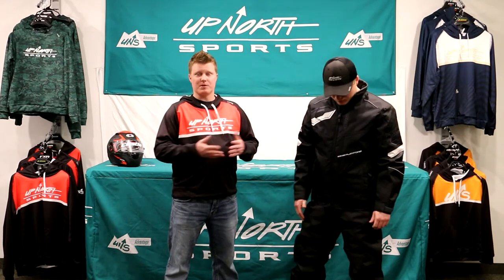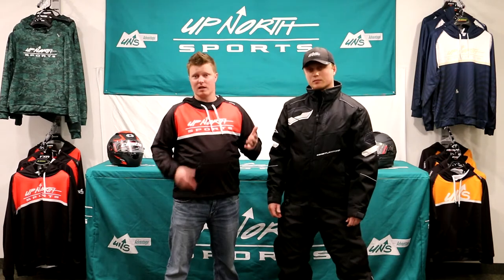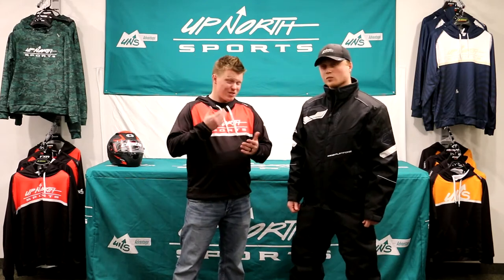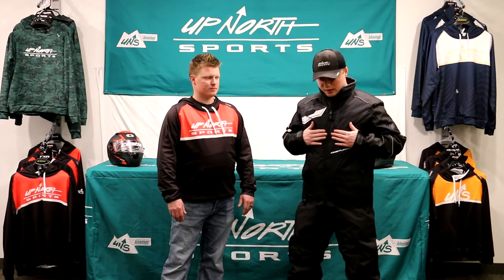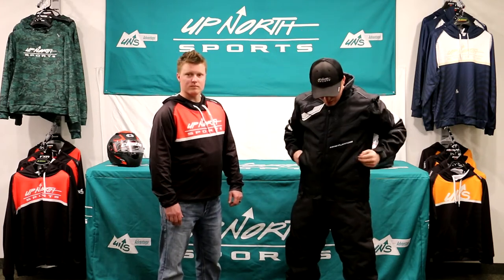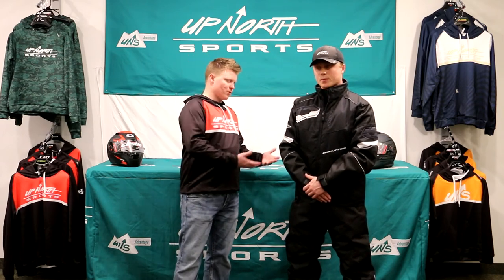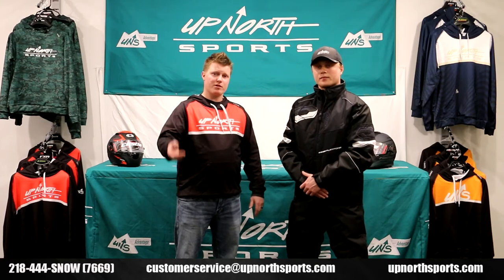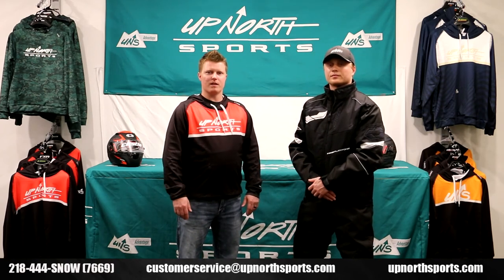Castle Platform Jacket Review 2021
CONSTRUCTION:Tough polyester/nylon shell with fixed Castle Coldshield® quilted insulation (200g body/150g sleeve)

WATERPROOFING: Water resistant PU coated shell materials and DWR coating

Double stitched seams
Dropback design
Zippered internal chest pocket
Insulated fleece lined collar
Velcro® adjustable hip and fleece lined cuffs
Tether D-Ring